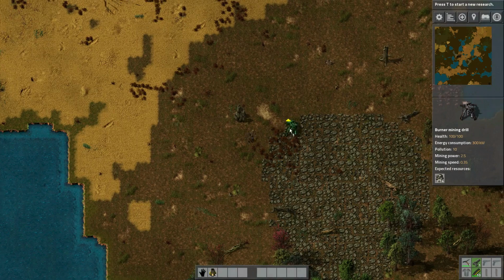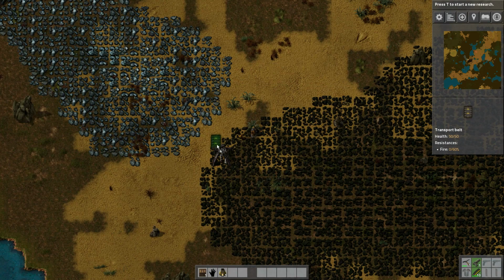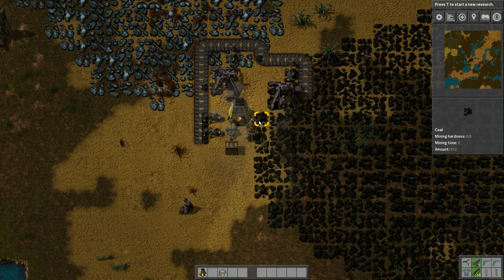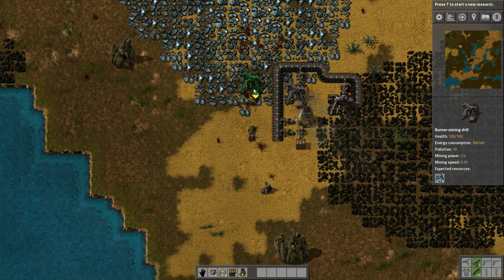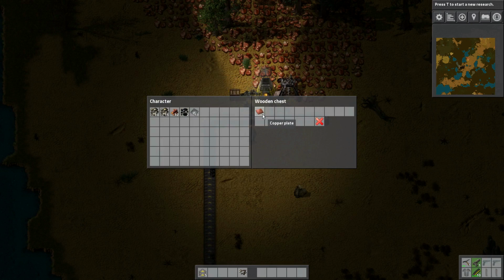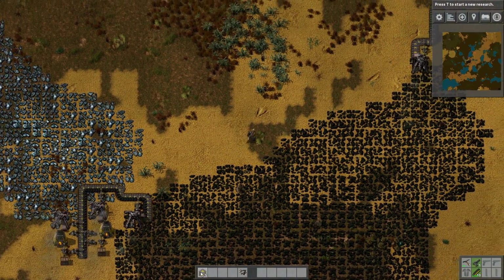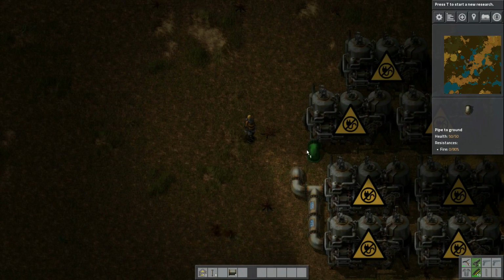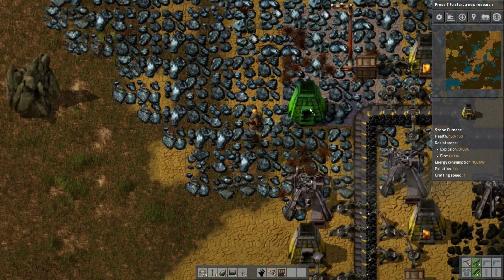HMV Plays Factorio - 01: Manual Labor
Factorio is a great game where you can quite literally automate everything. So I spnend the bulk of the first episode here doing everything manually.